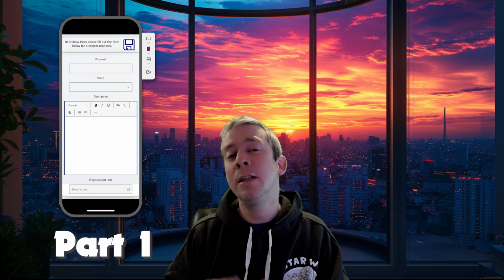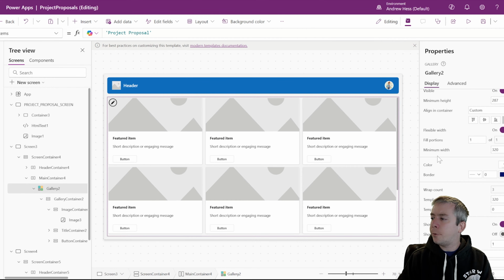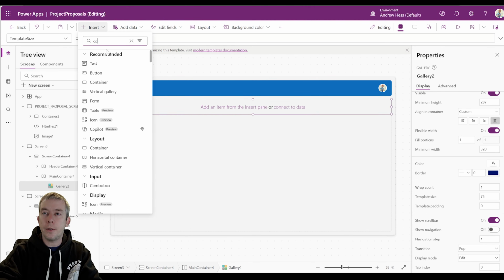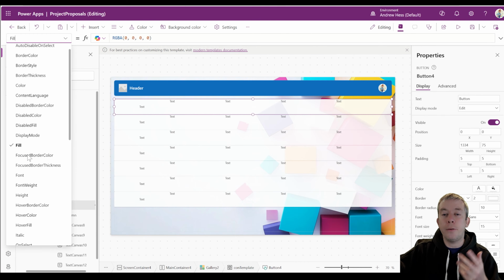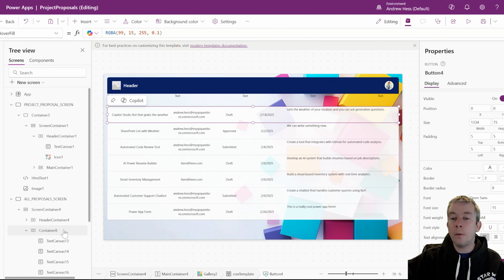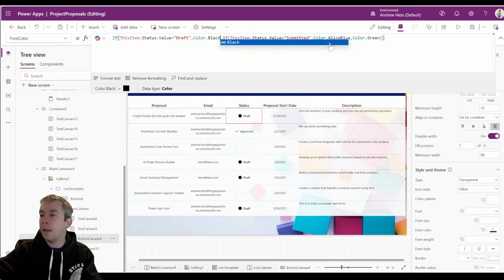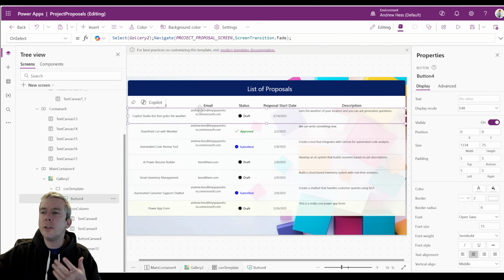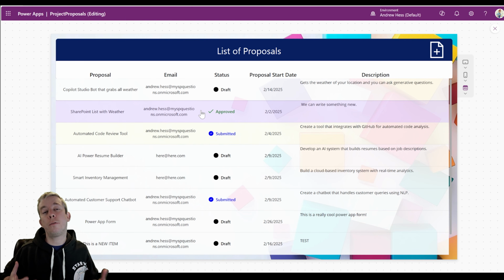How to Add a Responsive Gallery to Your Power Apps Form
This is the third part of our full 2025 tutorial! It is jammed packed with creating a gallery in containers that resize itself based on Screen.Size.

I know many are coming in but I try to answer as many comments as I can!

✅ Should you use a Table or a Gallery?
✅ How to integrate a responsive gallery with a Power Apps form
✅ Adjusting layouts for mobile and desktop views
✅ Editing columns to add effects

Chapters:
0:00 Introduction
1:32: Header and Table Template
5:34 Header and Gallery Template
6:30 Properties of a Gallery
12:25 Customizing the Gallery
17:00 Adding Transparent Color to Gallery
17:50 Using HoverFill of a Button
20:18 Populating our Columns
23:59 Adding a Header Row
29:00 Using a Modern Button as a KPI
33:14 Default Properties of our Form
37:41 Default of a Custom New Form or Edit Form
39:07 Default Properties using IF
42:15 Conclusion